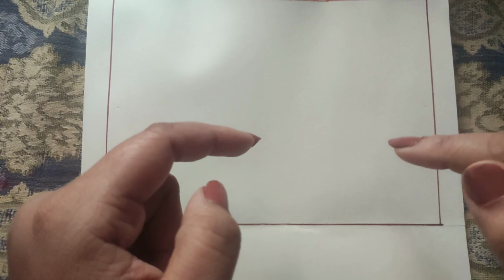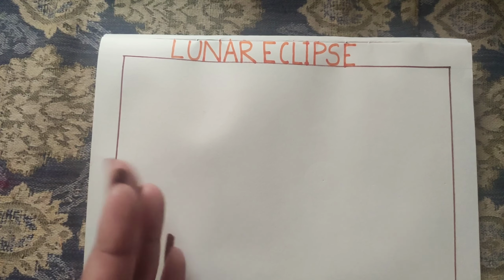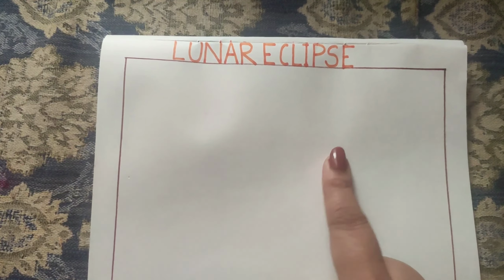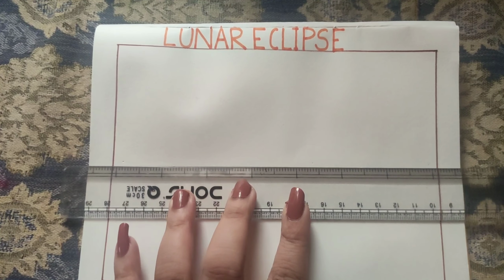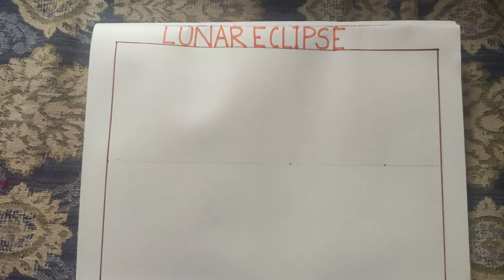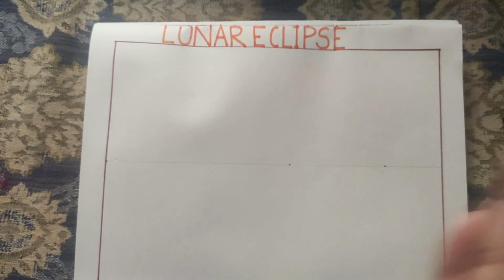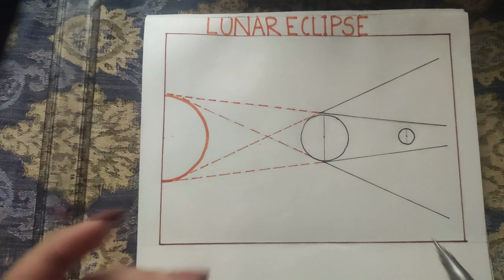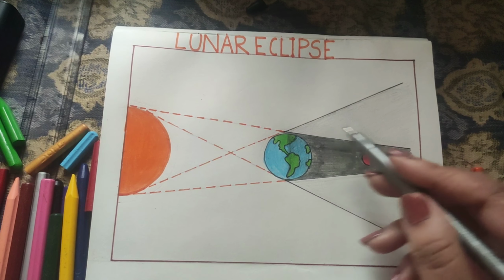Lunar Eclipse Step-by-Step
Hello Learners

Welcome to the third video of "The Space Edition" series...

This video explains about why the moon appears red(🔴) sometimes... Aren't you curious??

So do watch the video till the end..

If you like my content do...